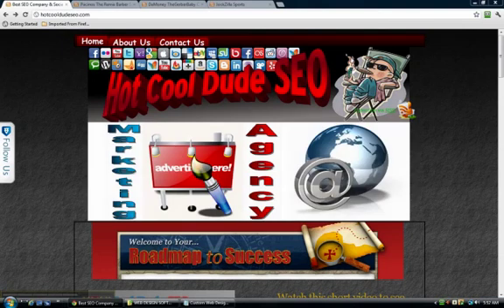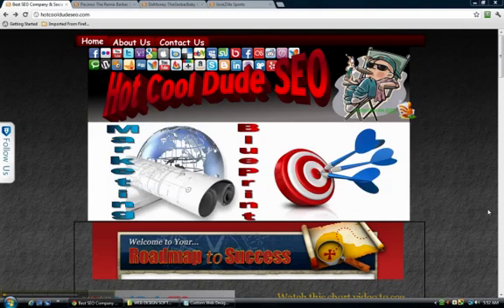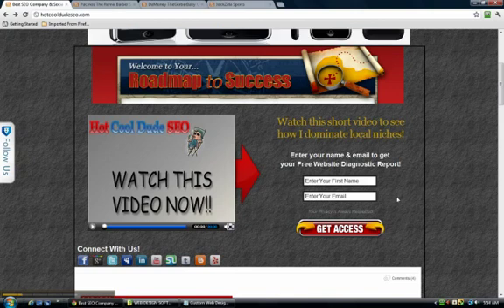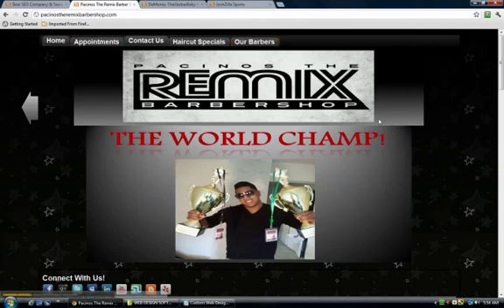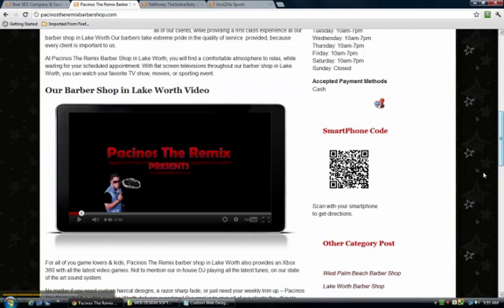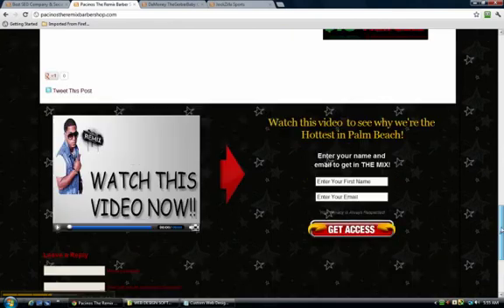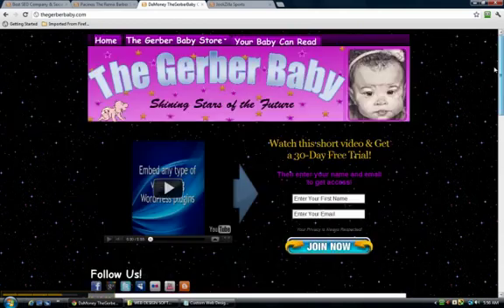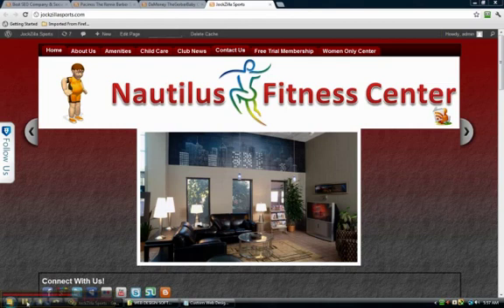Fiverr Gig - Custom Web Design Software For Wordpress Blog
-- A custom web design software plugin for your Wordpress Blog, that is fully compatible with image sliders, custom video players, and Aweber optin forms. Get a stunning website design for you or your business - Fast & Easy! Without having to know anything about html codes.

ONLY $5 on Fiverr!!